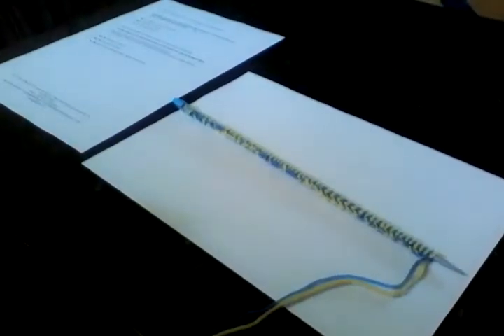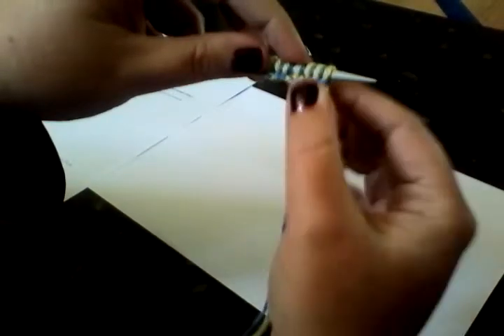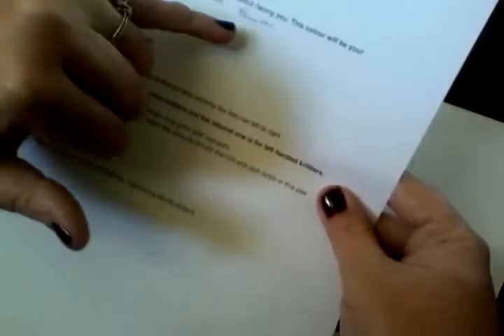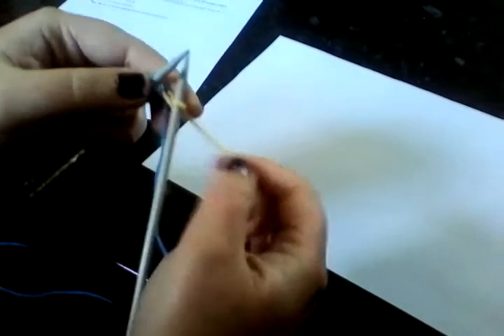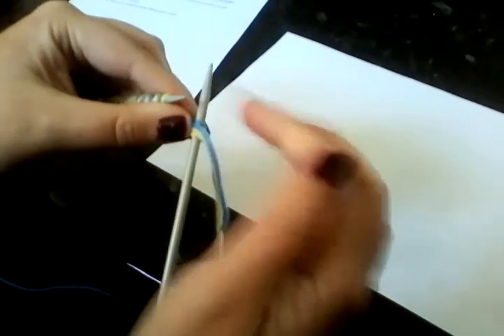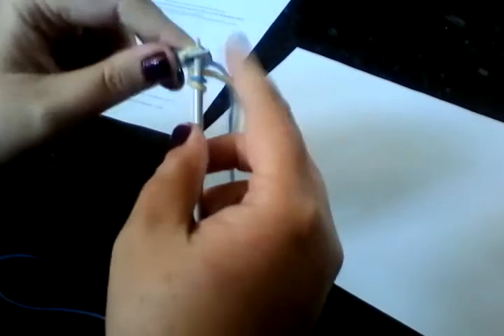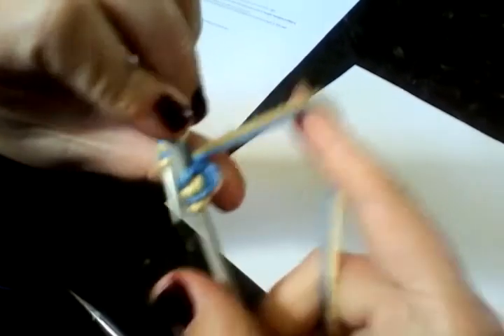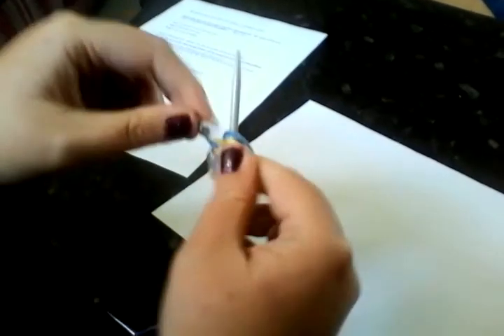Baby Elephant Blanket (double knitting) part 2/7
Video tutorial to accompany the Baby Elephant Blanket pattern available on Ravelry.com